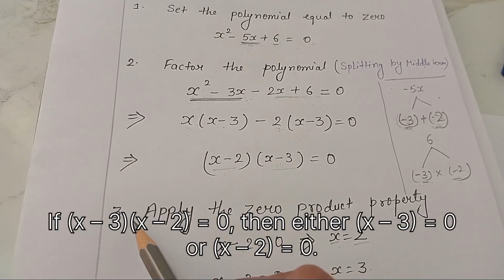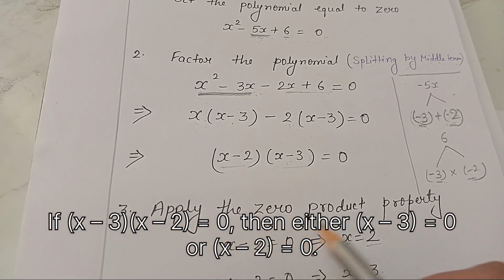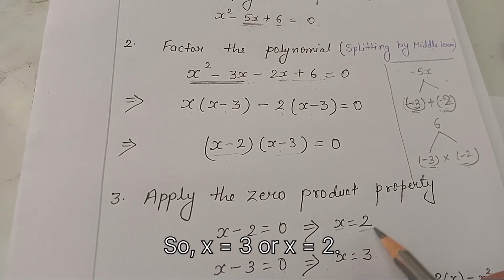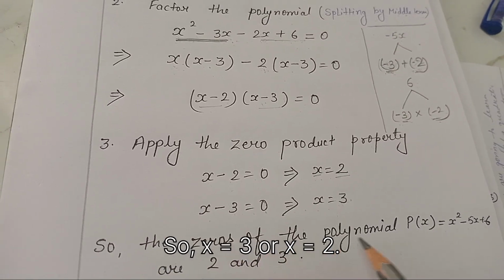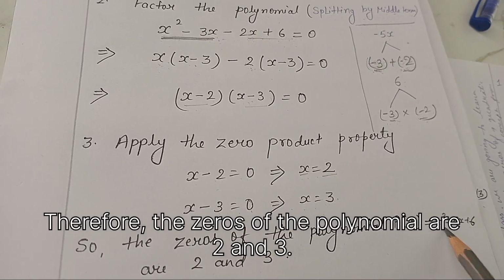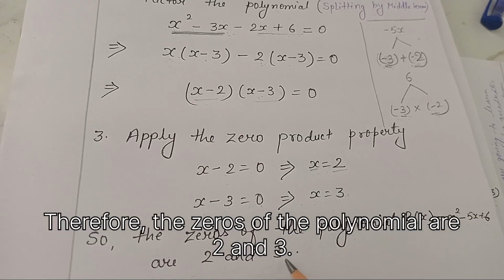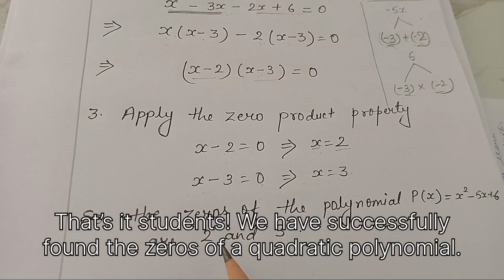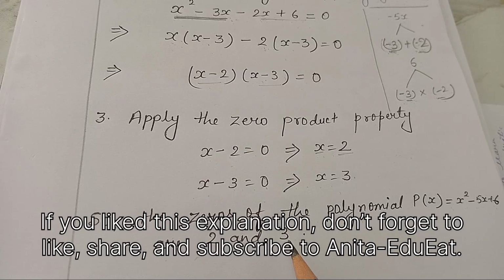How to Find Zeros Of The Polynomials Class 10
How to Find Zeros Of The Polynomials Class 10 @Anita-EduEat
Welcome to Anita-EduEat! 🍎📘
In this video, you will learn how to find the zeros of a polynomial in a simple and easy way.
We’ll understand:
✅ What are zeros of a polynomial
✅ How to find zeros for  quadratic polynomials
✅ Step-by-step examples with explanation

This video is helpful for Class 10 CBSE, ICSE, and State Board students learning Chapter – Polynomials.

📚 Topic Covered:

Zeros of Polynomial

 Quadratic Polynomial Examples

🎥 Watch till the end to master this concept easily!